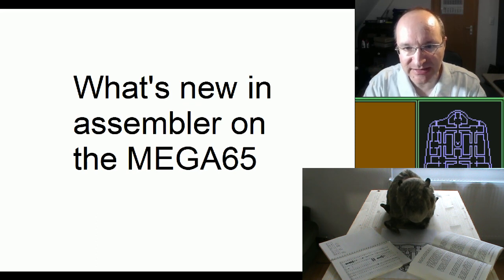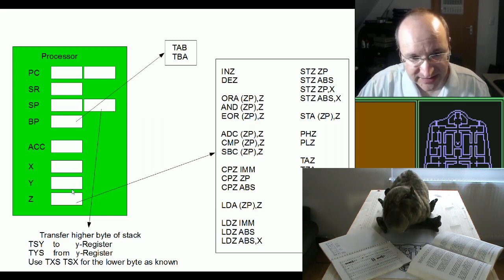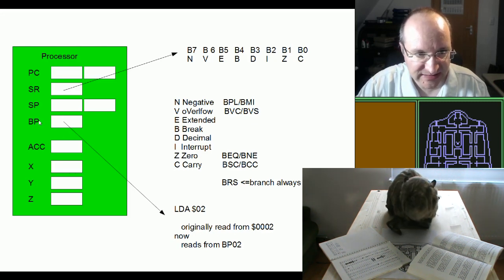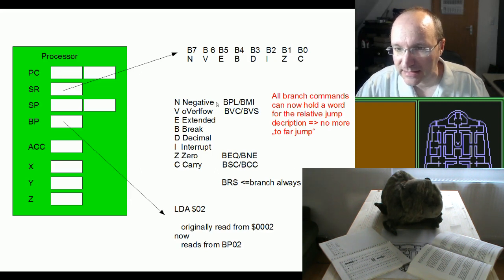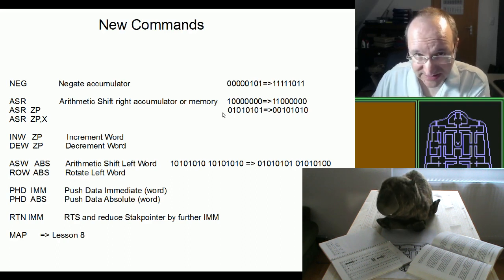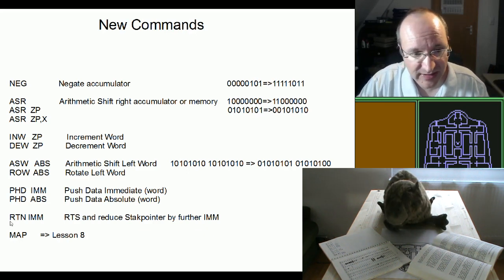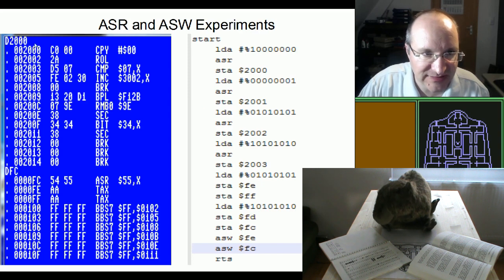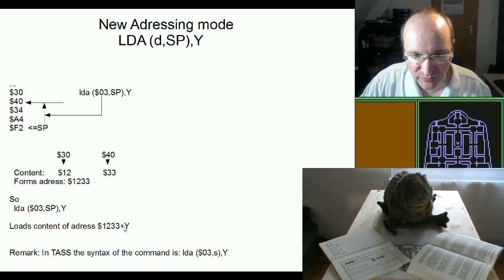Programming the MEGA65 [15]: Whats new on the MEGA65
After some introduction videos into the assembler world of the MEGA65/Commodore65, here is a more systematic summary on what is new on that system. New - of course - only makes sense if you compare it so something: In this case it is the Commodore 64.
This also is the last video I had finished before the new law on data security hit us all in German with its full power. This also changed the focus of this channel a littel, since I started several projects on how to bypass the classical Internet (e.g. openNic or onion net).
So unfortunately the Video on Debugging, Sound, Grafics and Interrups on assembler will not be avialable here soon.

Remark on Sound-Programming: Although I have not jet a video on the sound programming, you can extrapolate most important key informations from a video I have made about programming the stereo SID on the commodore reloaded board MK II.

Minor remak: In fact the focus of the channel did not change, since the focus is showing my projects (what ever it is) - but in terms of a visiort who is espacially intereset in the MEGA65 playlist, you can say: it changed.
However, as soon as I hold the real MEGA65 in my hands, I assume this toppics priority will increase again.